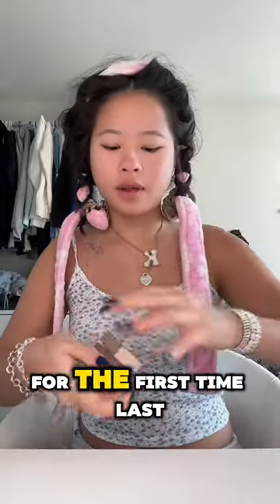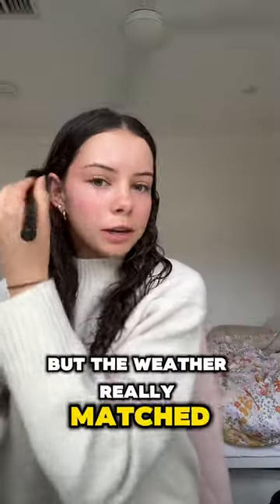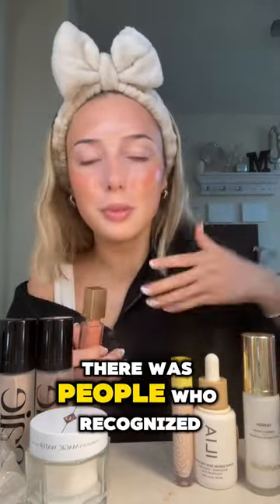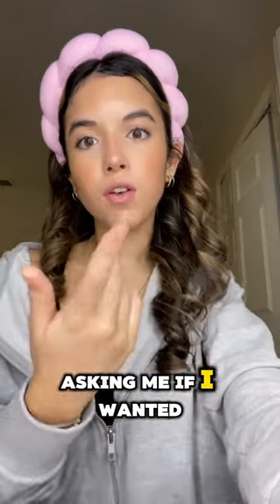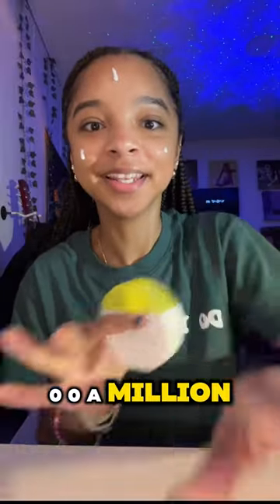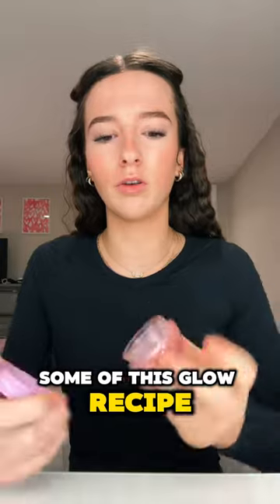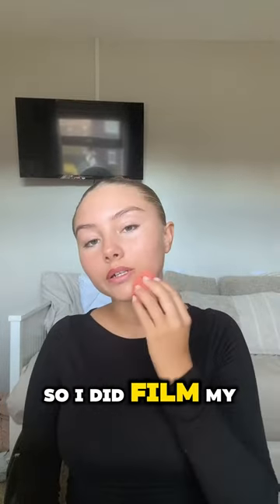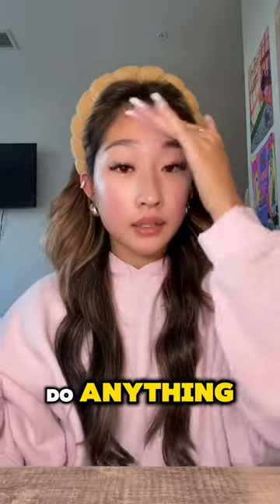Makeup Tutorial Tiktok Compilation - GRWM ( Get Ready With Me ) ❤️(Skincare, Makeup, Outfits) 589🥰